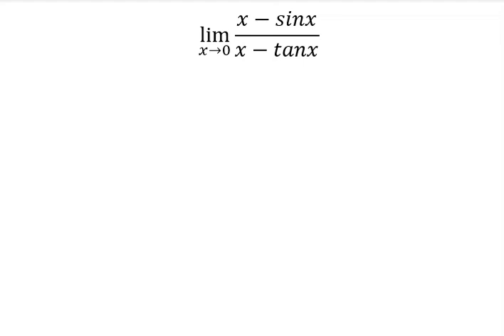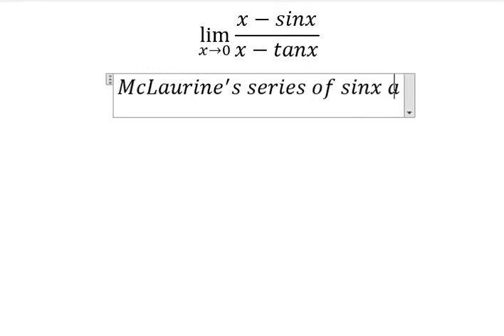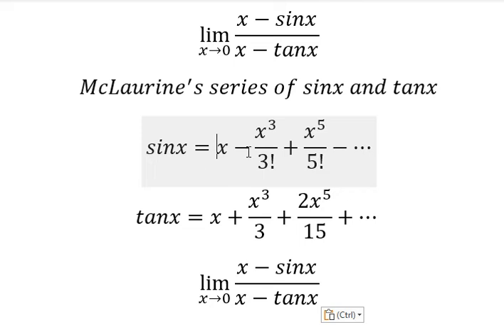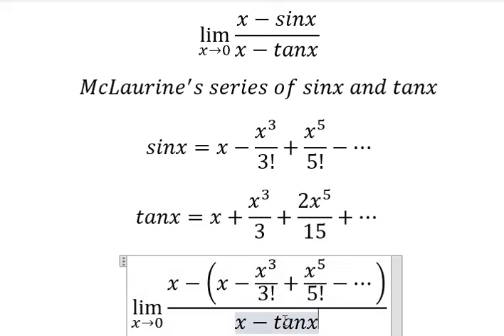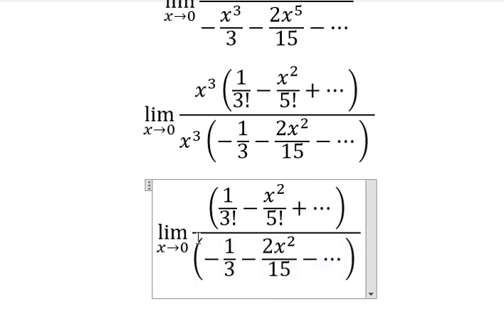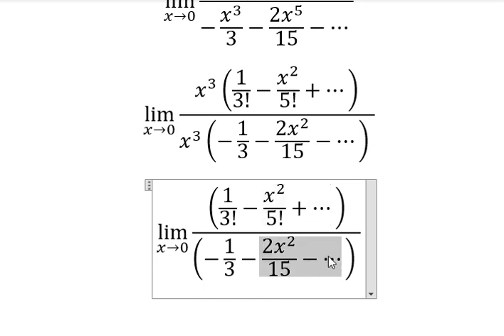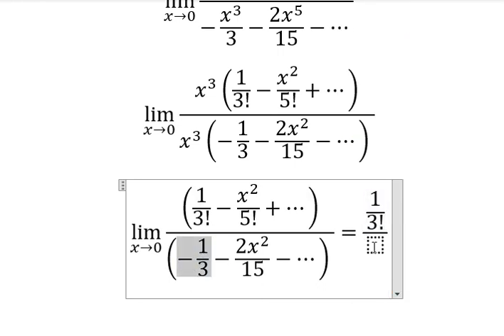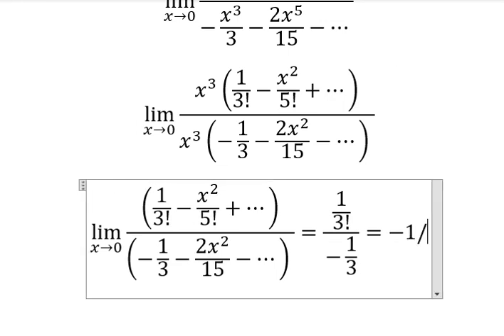Calculus Help: Find the limits - lim(x→0)⁡ (x-sinx)/(x-tanx) - Techniques - McLaurin's Series